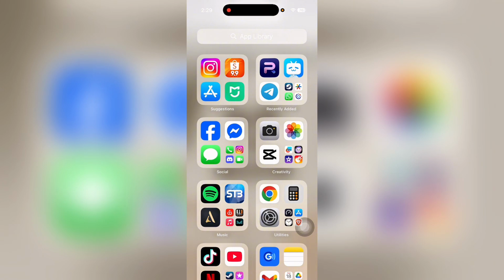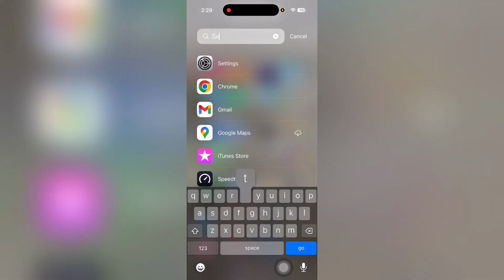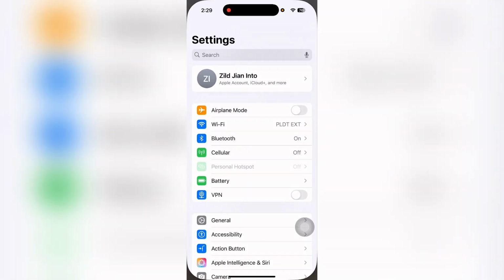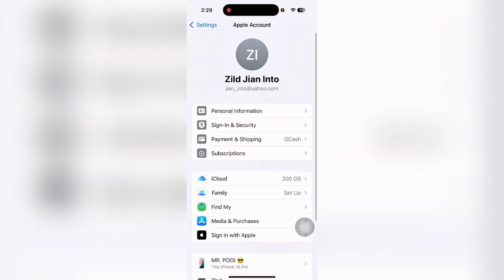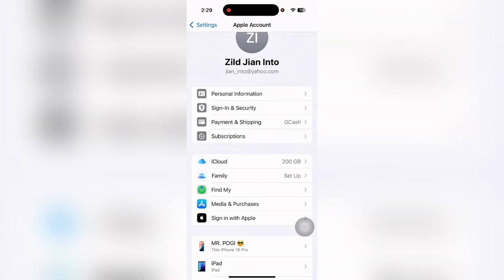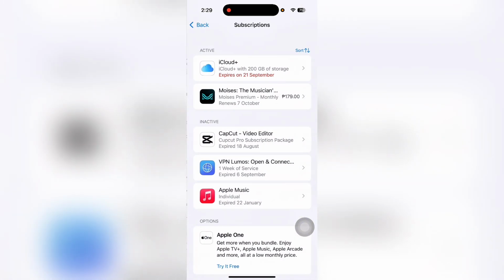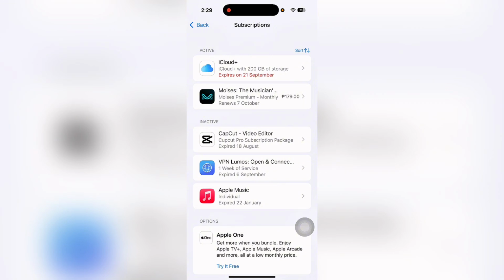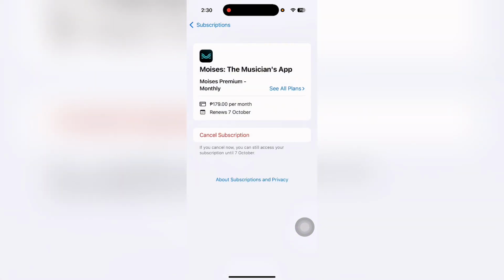How to Cancel Any Subscription on Your iPhone (2025 TUTORIAL)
This is your complete step-by-step guide to stopping unwanted app subscriptions quickly and easily. In this updated 2025 walkthrough, you’ll learn exactly how to manage and cancel subscriptions on your iPhone through the App Store and Settings app. Whether it’s Apple Music, Netflix, Spotify, iCloud storage, or any other recurring charge, this video shows you the latest menus and options so you can take back control of your payments.

Apple’s interface changes often, so many older guides are outdated. This tutorial covers the newest iOS layout and walks you through every screen with clear visuals. You’ll see how to find active subscriptions, review billing cycles, cancel trial periods before they renew, and confirm that a subscription has been successfully stopped. If you’ve been searching for “cancel app subscription iPhone,” “stop automatic payments iPhone,” “manage Apple subscriptions,” or “unsubscribe from apps on iPhone,” this video is for you.

What you’ll learn in this video:
– How to open your Apple ID settings and locate your subscriptions
– How to cancel Apple Music, iCloud, and third-party app subscriptions
– How to verify a cancellation and avoid future charges
– Tips for managing family-sharing or hidden subscriptions